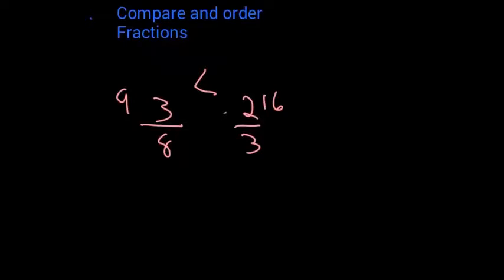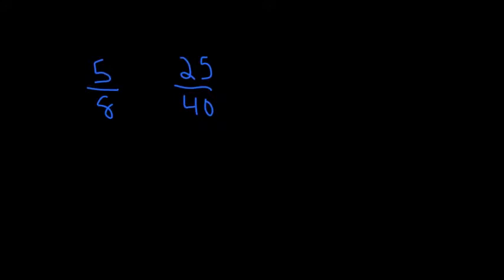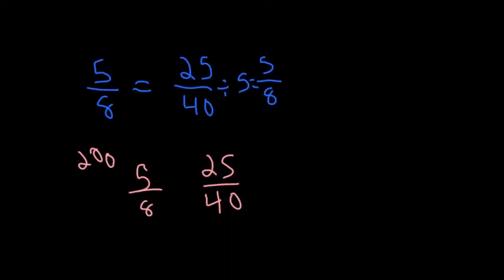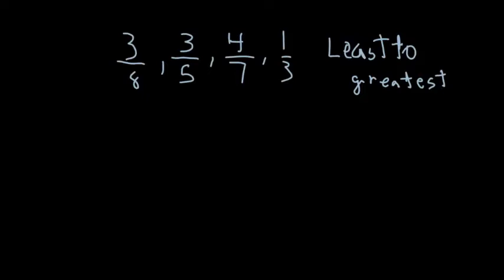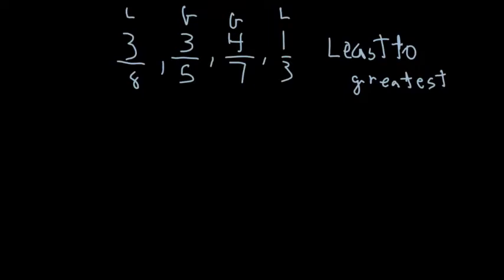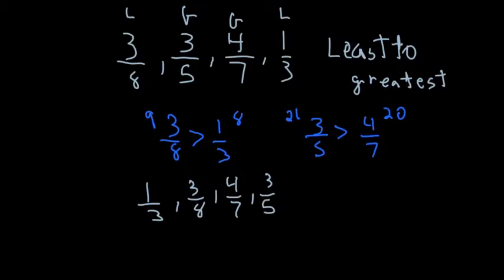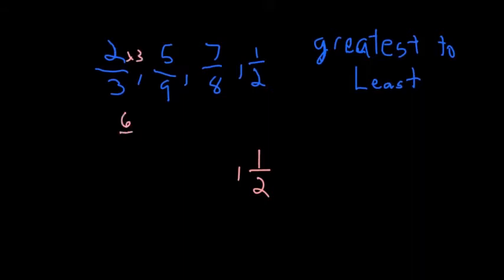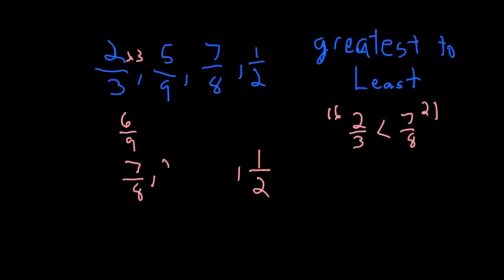Compare and order Fractions